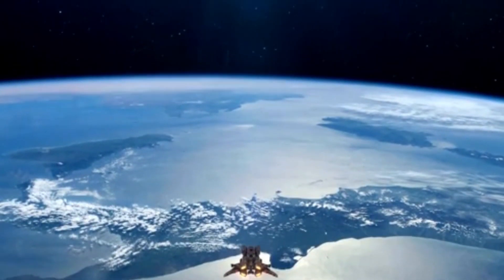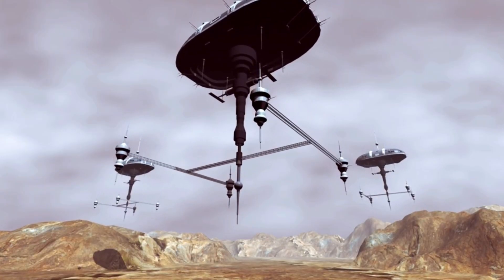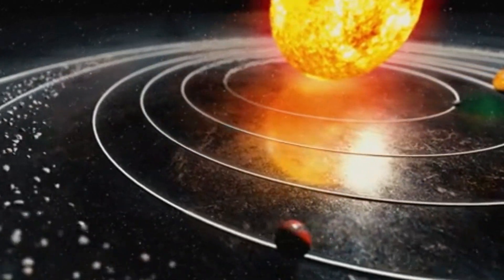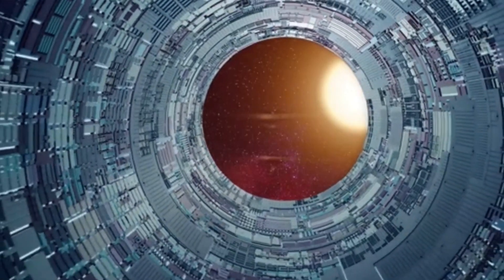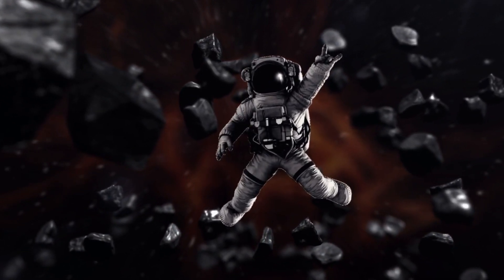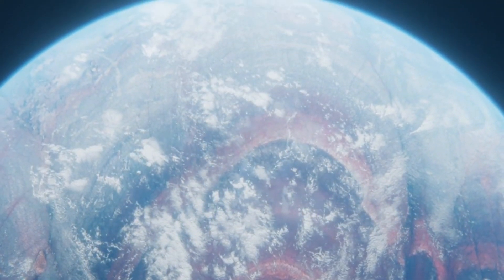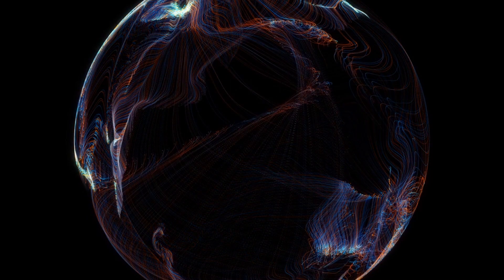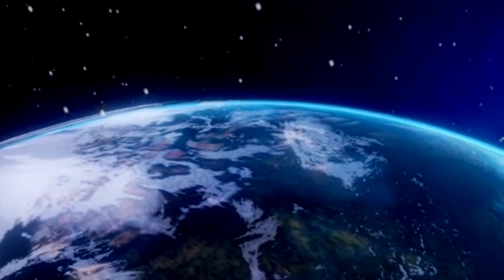JUST NOW! The Latest James Webb Insane Discovery Could Destroy The Universe!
🔭 Hold onto your seats, space enthusiasts! The James Webb Space Telescope has just made a jaw-dropping discovery that could redefine our understanding of the cosmos. Join us as we unravel the mind-bending implications of this groundbreaking find and explore the potential ramifications for the fate of the universe itself. Get ready to delve into the cutting-edge science that's shaking the foundations of astrophysics!

Don't miss out on the most mind-blowing revelations from the frontier of space exploration! 🌌✨